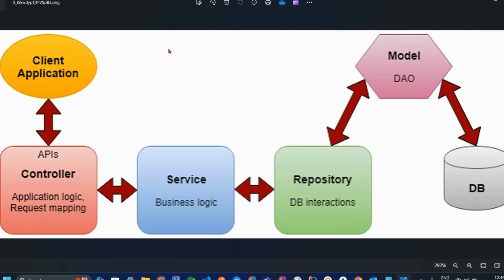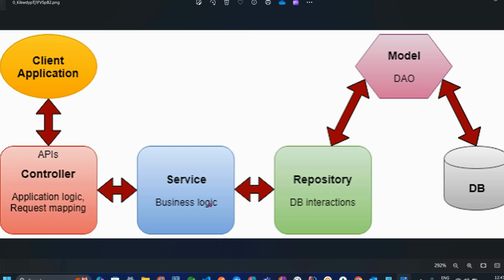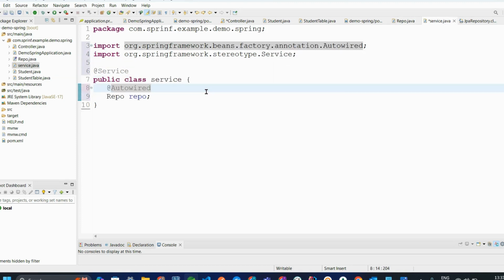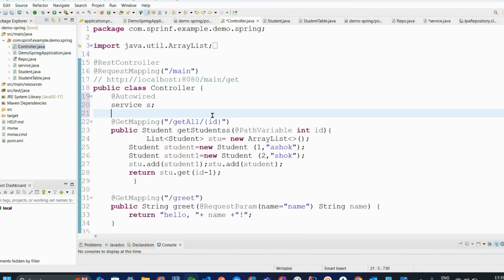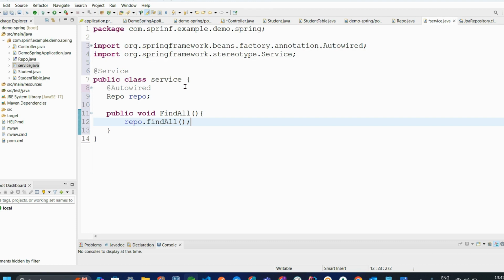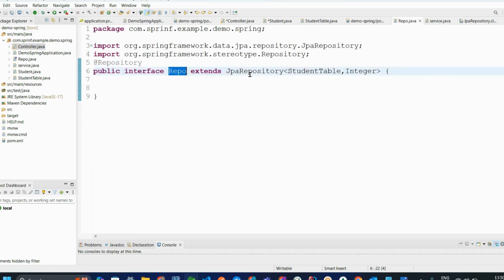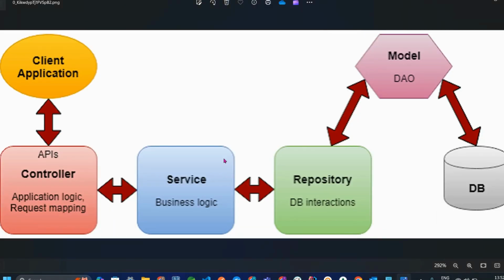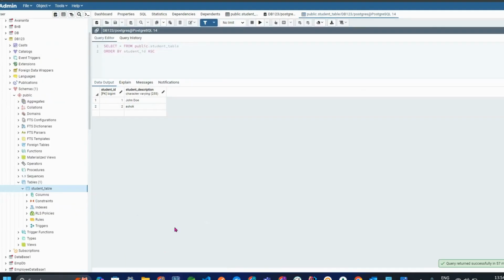Spring Boot | Controller Service Repository